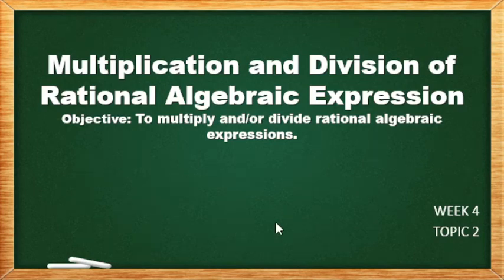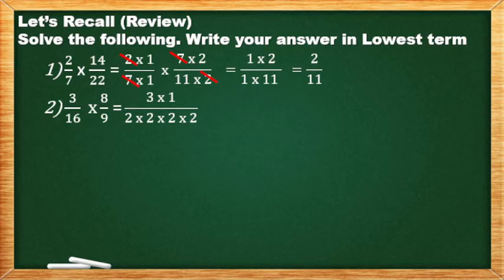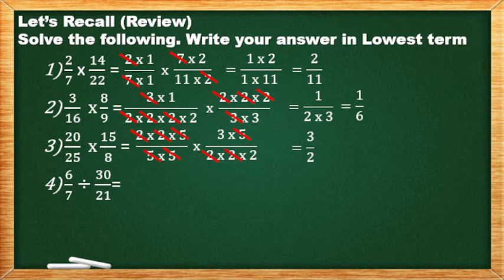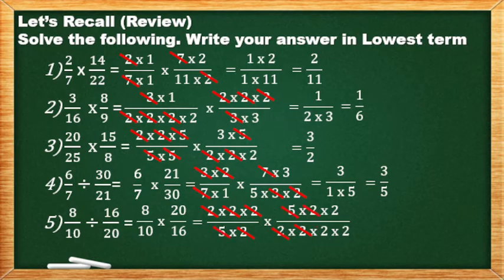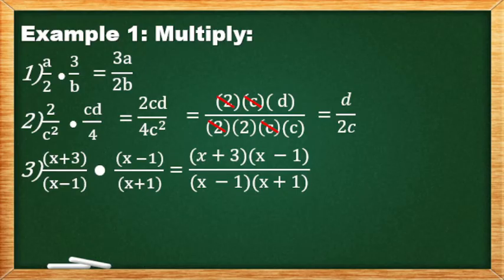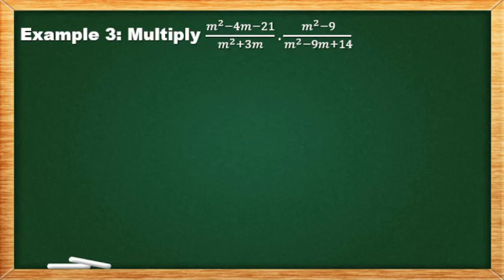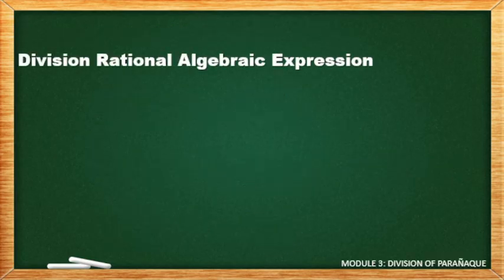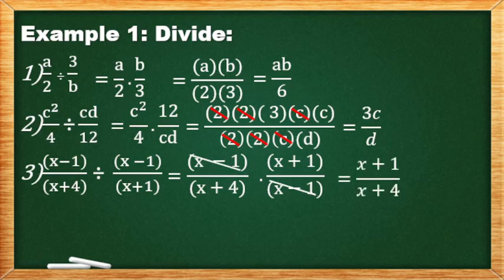Multiplication and Division of rational Algebraic Expressions